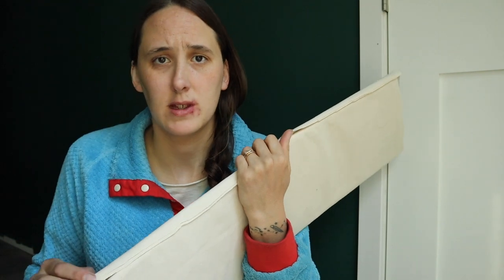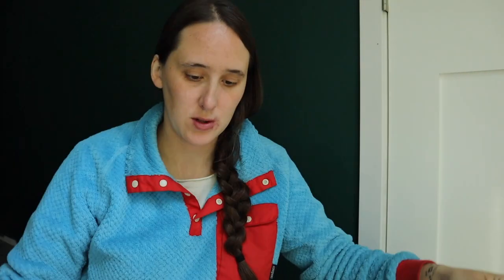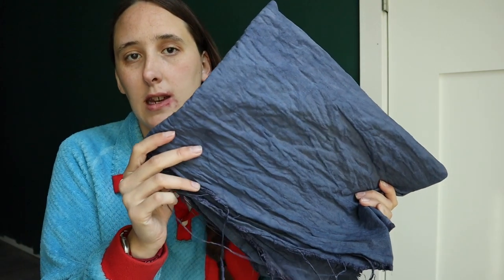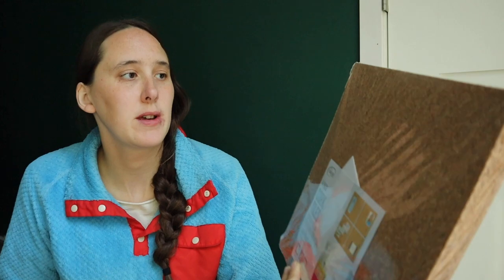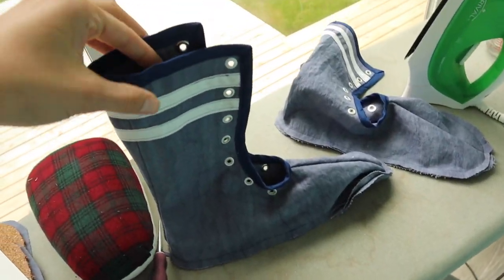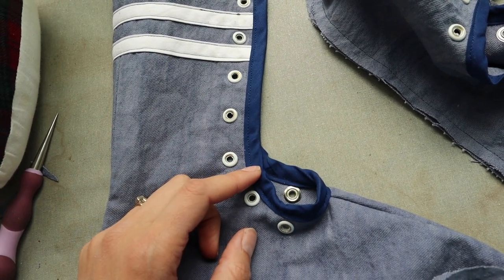Self Drafted Bathing Boots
Hey Everyone! In this video (vlog?) I made a pair of Edwardian bathing boots to go with my bathing costume. While they are wider and flatter than extant pairs, I think they turned out pretty well!

Here are some of the blog posts that I used to help me: